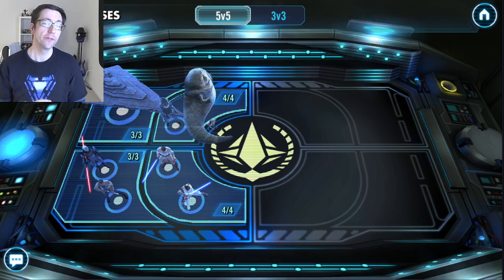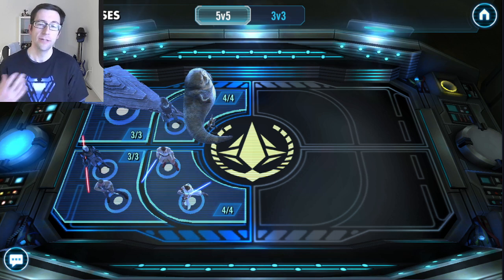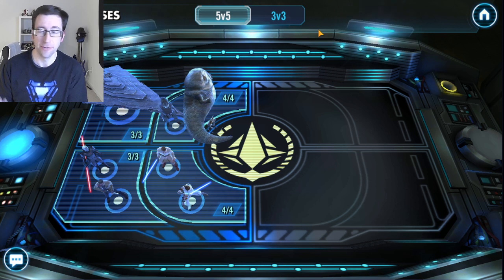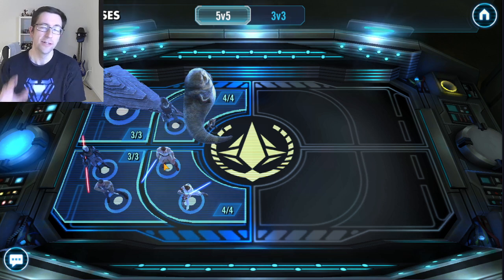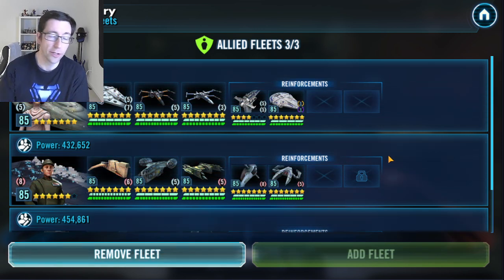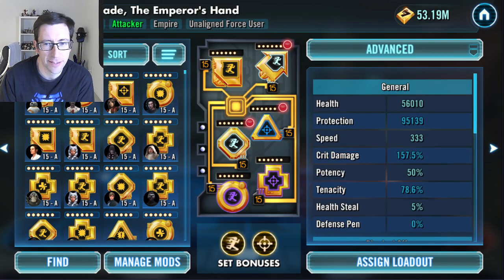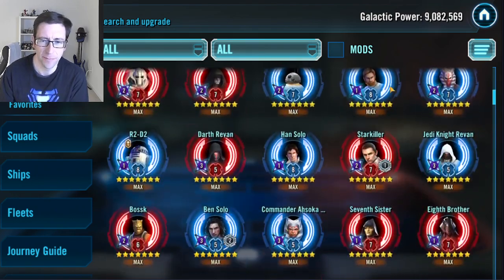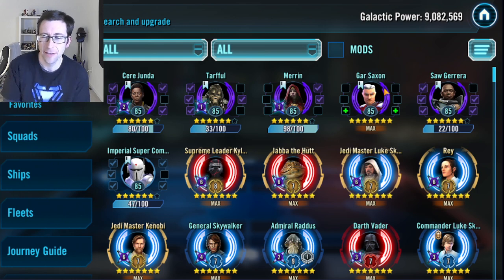New To GAC Tips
Okay, so on the eve of another new GAC season, I thought I would record a little video with a few things for those that are newer to Grand Arena (and maybe those that are not so new, too).

Partly random, but perhaps most of all, have fun out there.